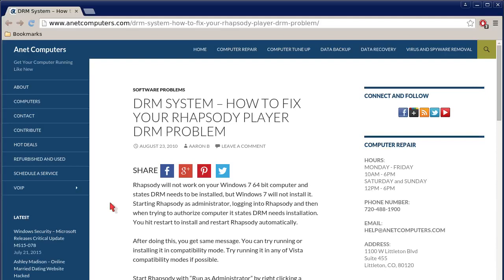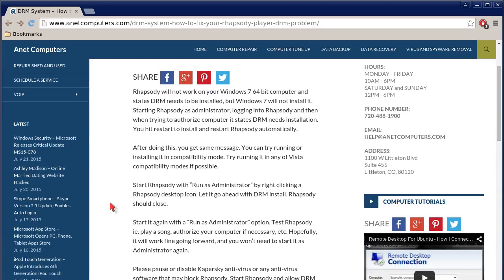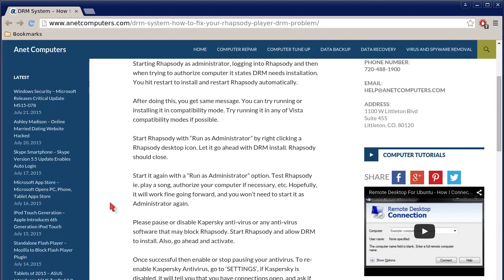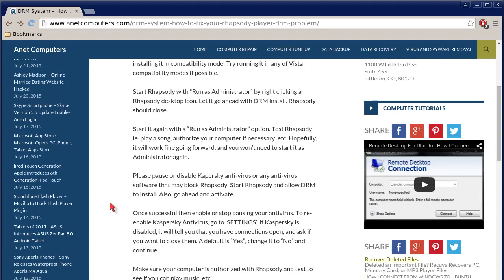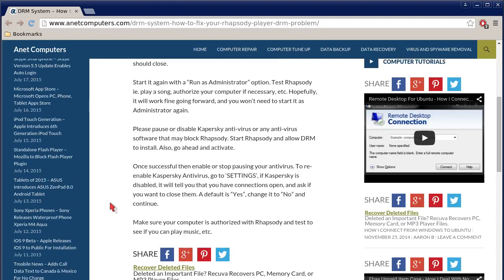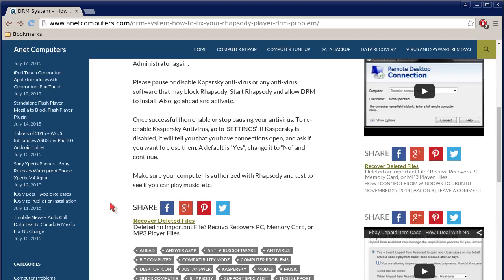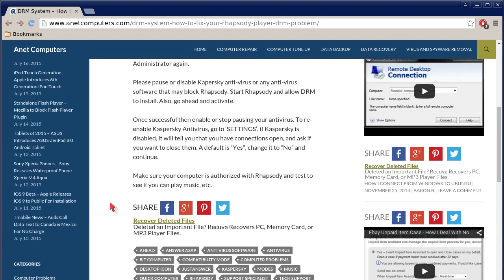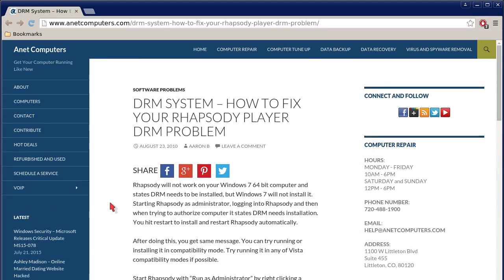DRM System - How to Fix Your Rhapsody Player DRM Problem